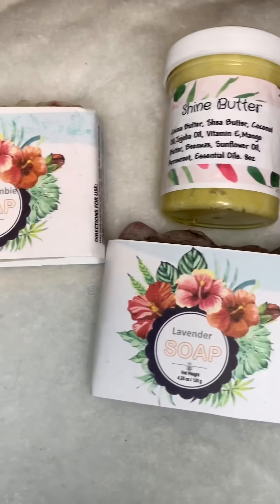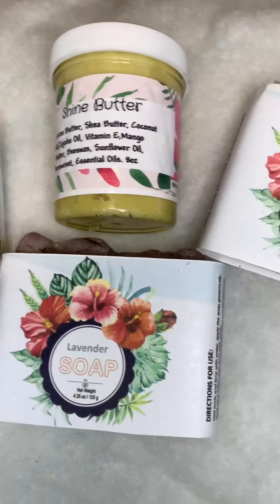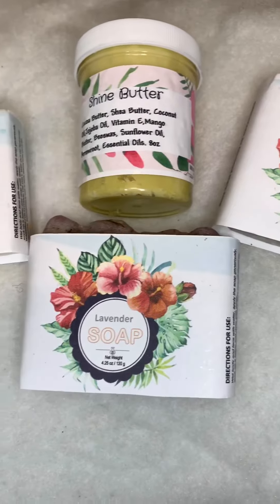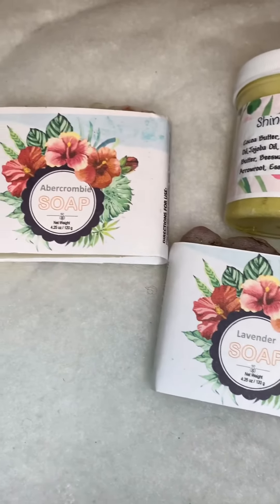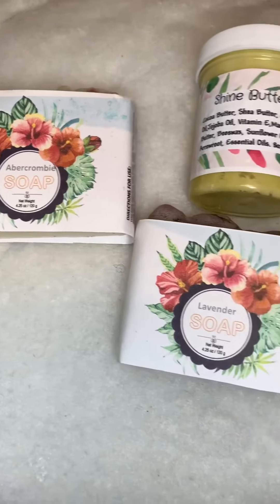Funny Childhood Memories | When your mama say you musty | Comedy Sketch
Get your Diamond Shine Soap and Shine Butter today!